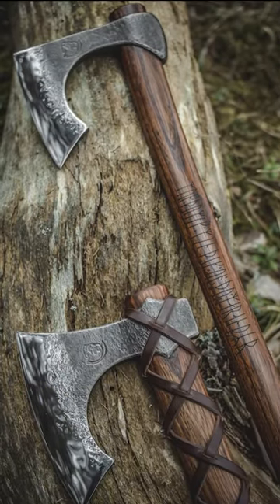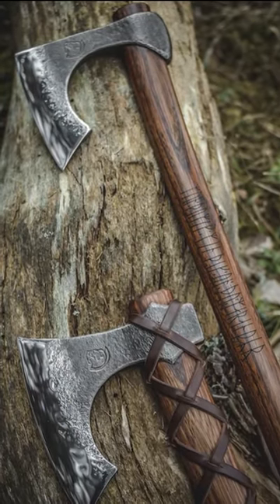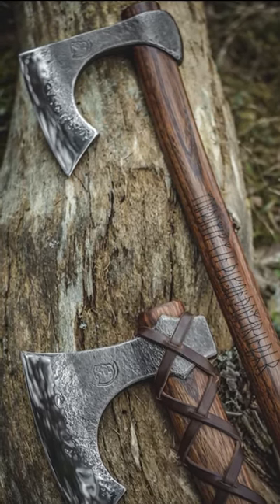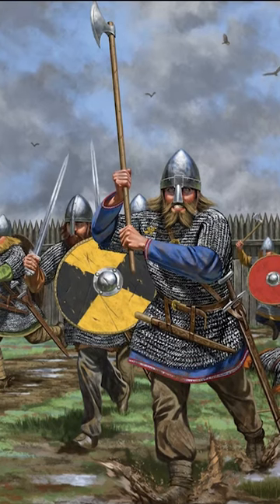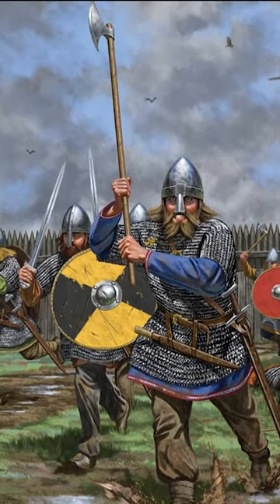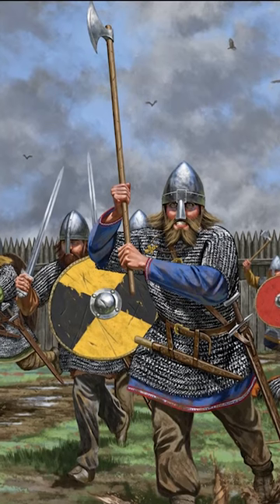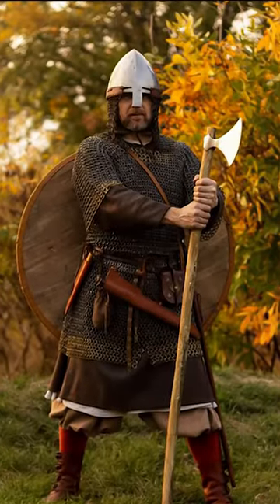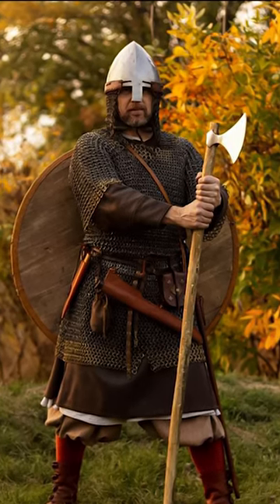Viking Axe - The Equipment of the Vikings - Historical Curiosities - See U in History